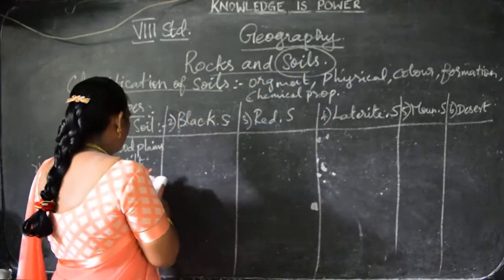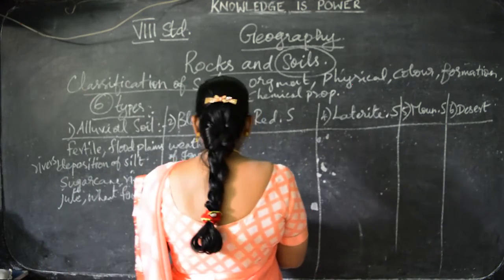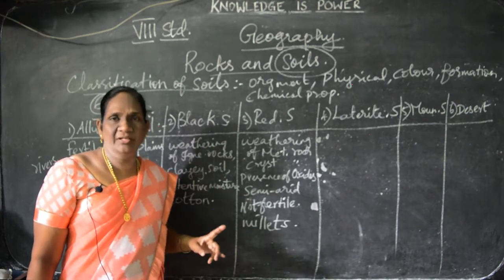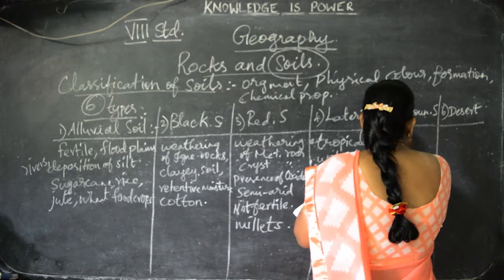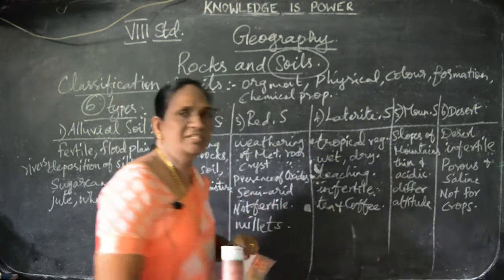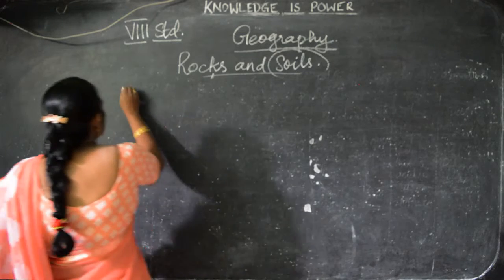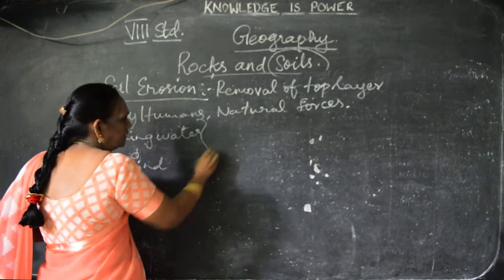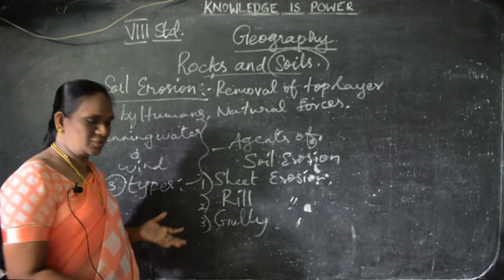VIII Std - Social 10 - Rocks and Soils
Samacheer Kalvi